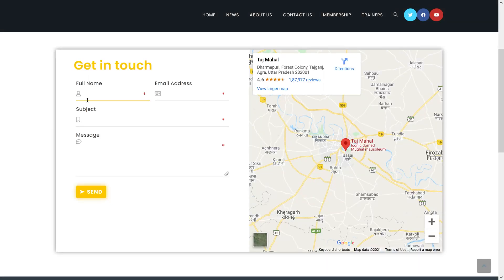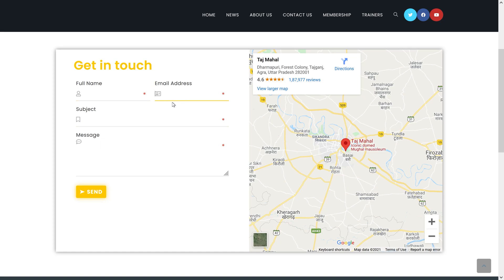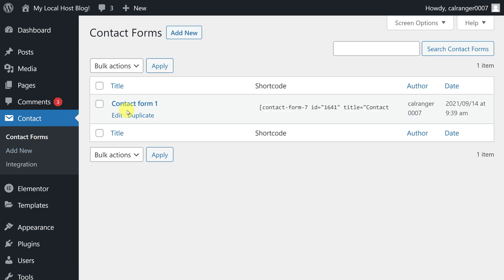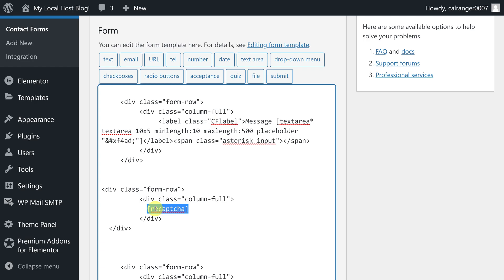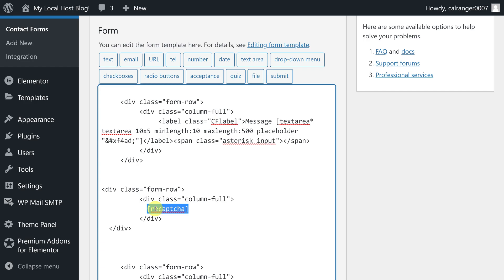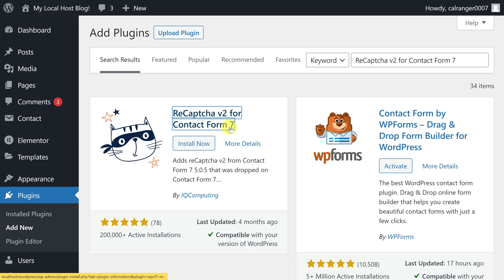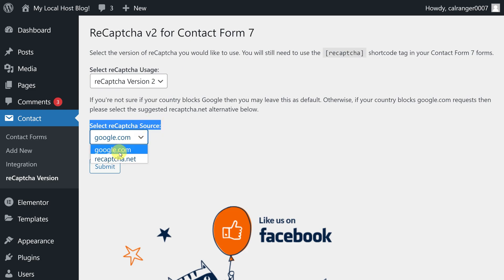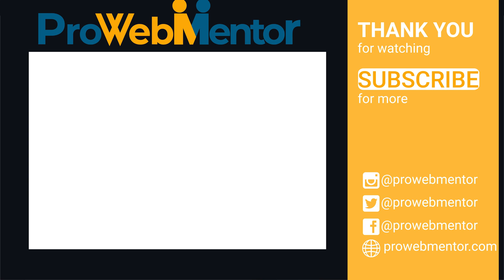Contact For 7 ReCaptcha Not Working | Problem solved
In this video, I will show you, How you can solve the problem of non-working Google ReCaptcha.
After watching this video, you will also be able to solve the problem of previously integrated Recaptcha in your contact form 7.
Since December 2018 version 5.1, Contact form 7 dropped the Recaptcha version 2 support officially that's why Recaptcha version 2 will not be showing in the contact form.
The good thing is that you can still use the Recaptcha version 2 with help of a small plugin.
I will be explaining the same thing in this video so watch from start to end for the complete solution.

By the way, If you want to know the complete method of integrating fresh Recaptcha version 2 in your contact form then watch the below video: